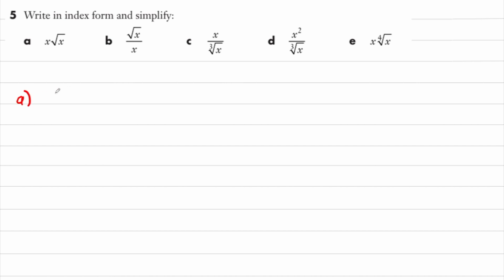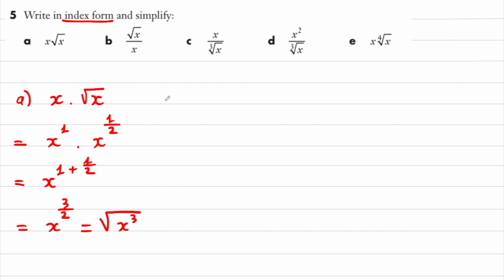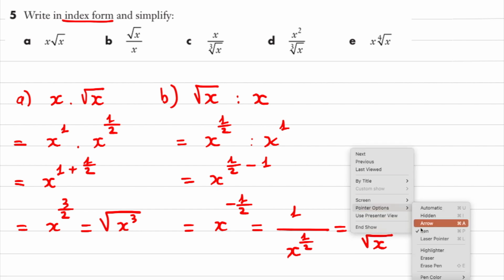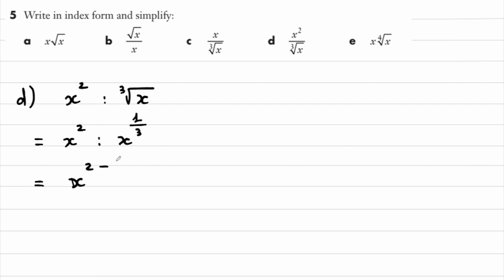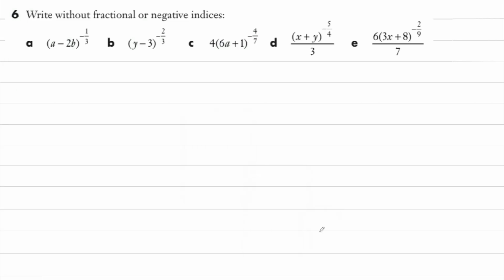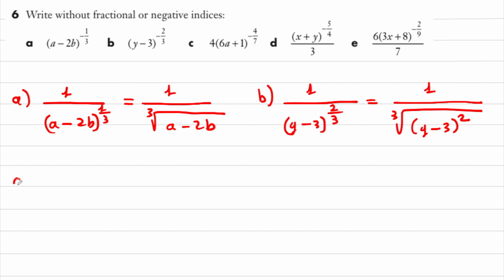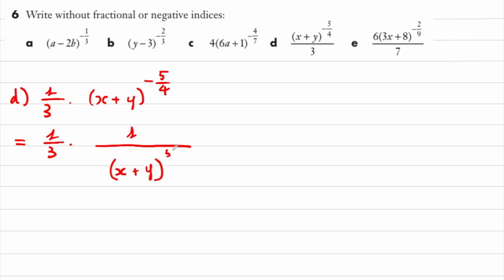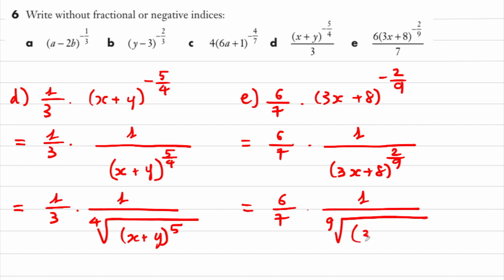Can You REALLY Become A Master Of Fractional Indices In Just 24 Hours?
Struggling with exponents, fractional indices, or negative powers? You're not alone! In this video, we’ll dive deep into index laws, guiding you step by step on how to simplify and manipulate expressions using fractional and negative indices. Whether you're a beginner or tackling advanced problems, this lesson will make exponents easier than ever!

🎯 What you'll learn in this video:
✅ How to convert radical expressions into index form
✅ Simplifying expressions with fractional and negative indices
✅ Step-by-step solutions to advanced exponent problems
✅ Tricks to rewrite and simplify complex algebraic terms

⏳ Timeline:
00:00 - 00:08 | Introduction to index laws and their importance
00:09 - 01:45 | Simplifying multiplication and division of indices
01:46 - 03:20 | Understanding fractional exponents and their conversions
03:21 - 05:10 | Tackling negative indices and rewriting expressions
05:11 - 06:37 | Advanced examples and challenging exponent problems

By the end of this lesson, you'll have a strong understanding of index laws, helping you simplify and solve even the toughest exponent-related questions.